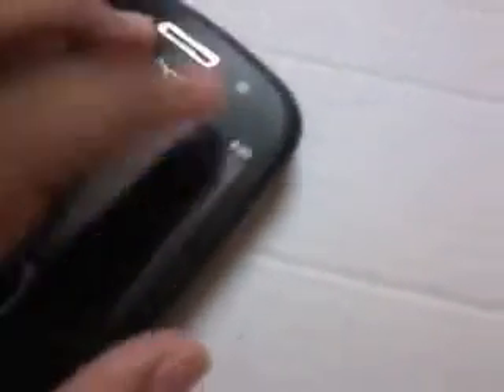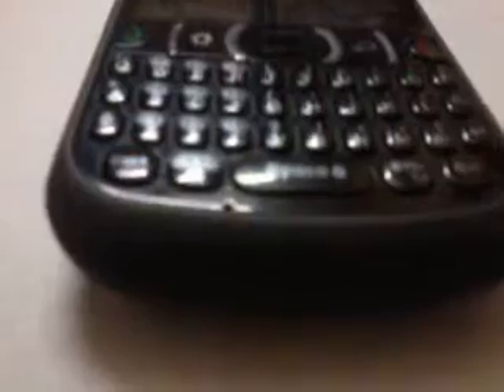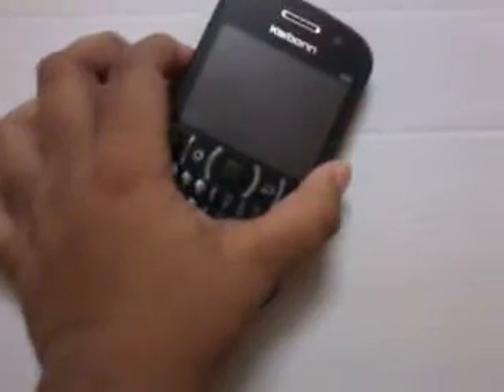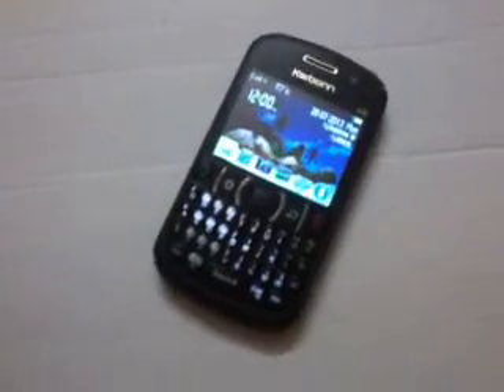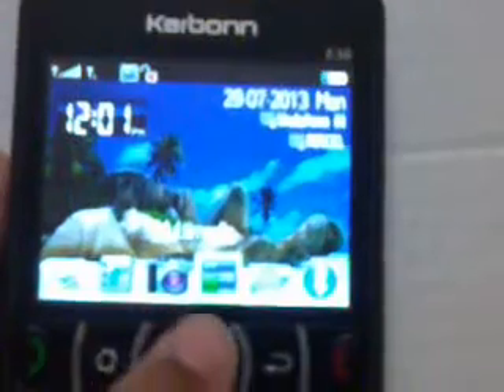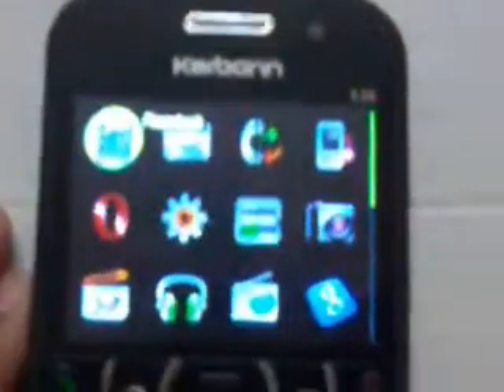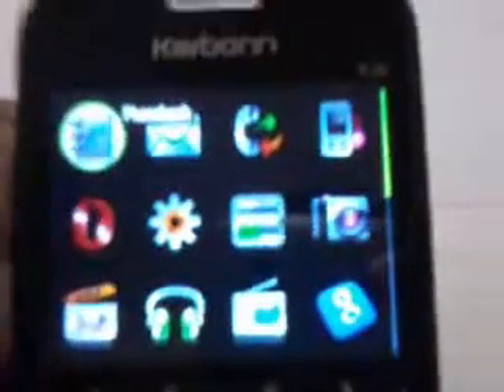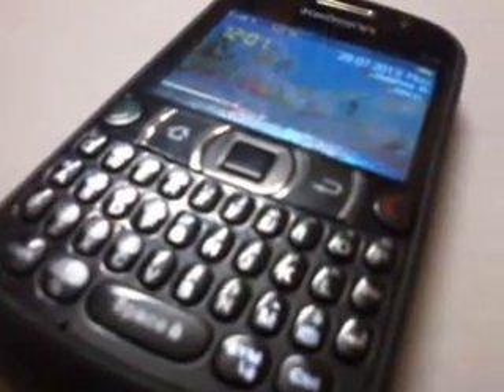Karbonn K30 Review part 2